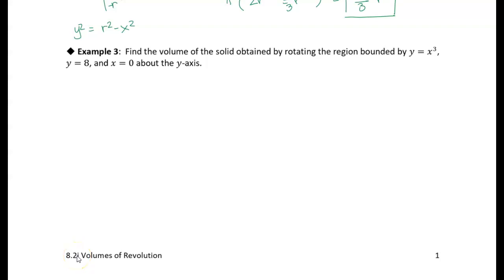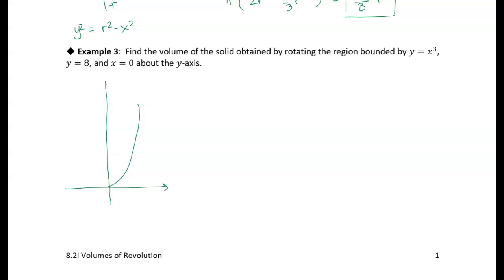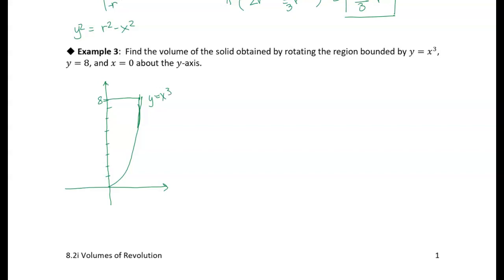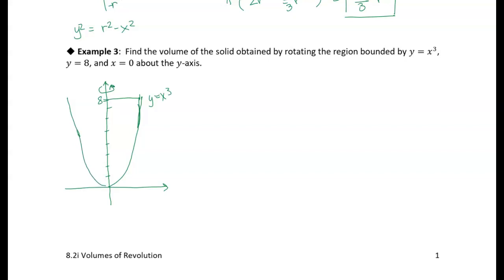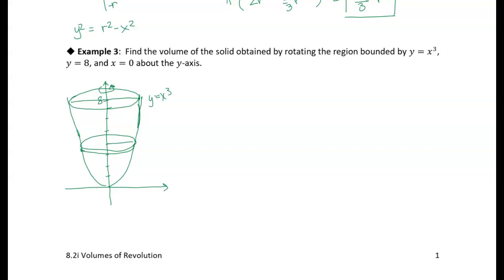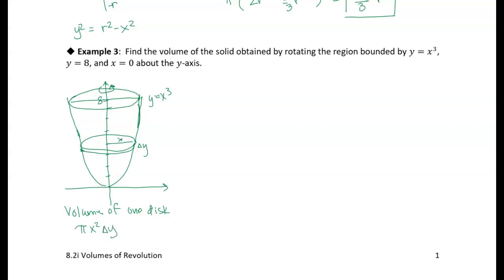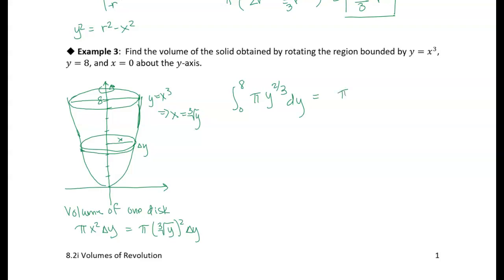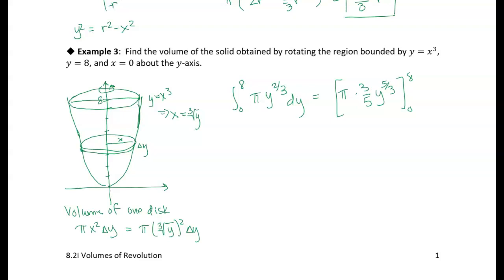8.2i Volumes of Revolution: Example 3